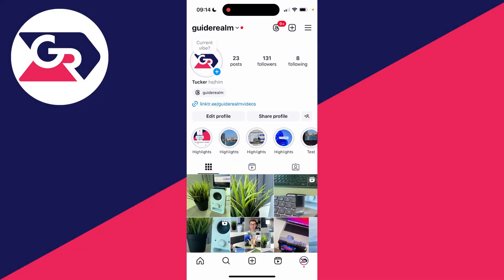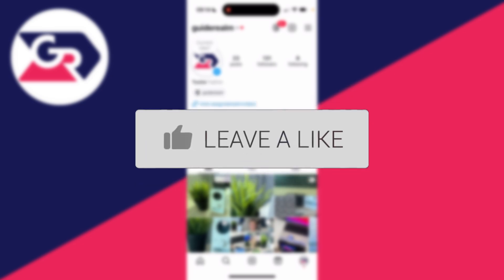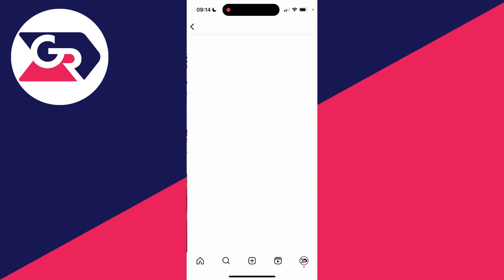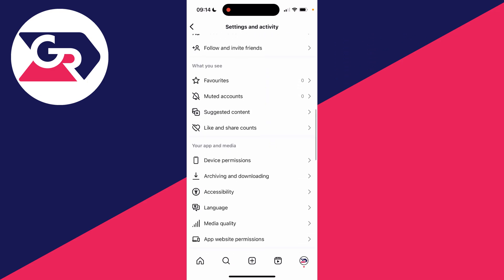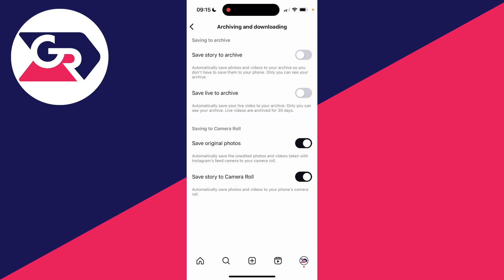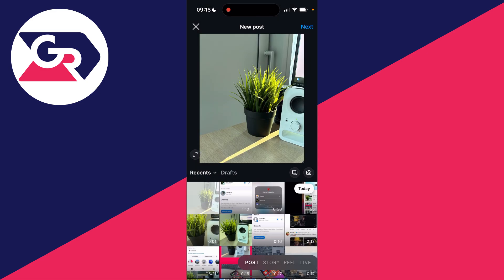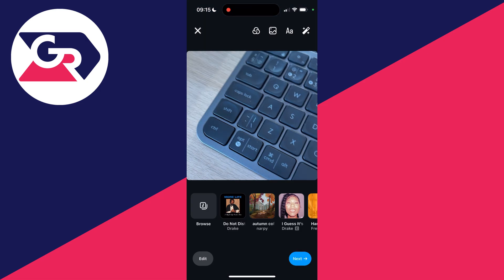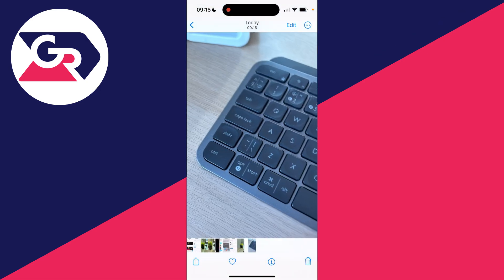How To Save Instagram Photos & Videos In Gallery - Full Guide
Learn how to save instagram photos and videos in gallery in this video .

GuideRealm